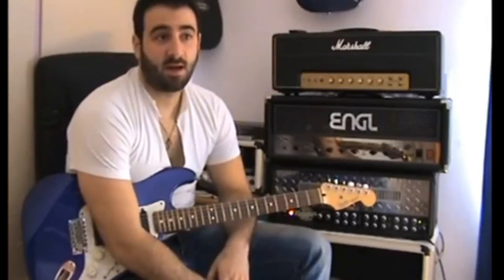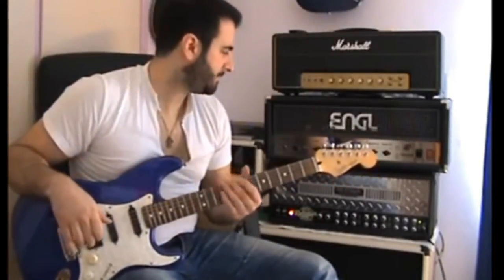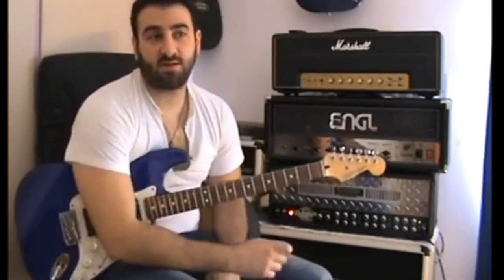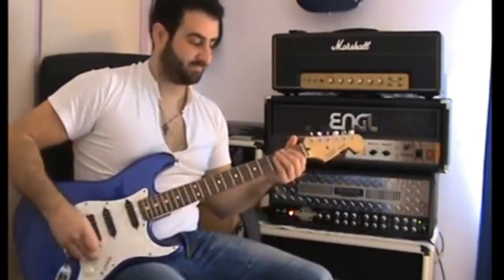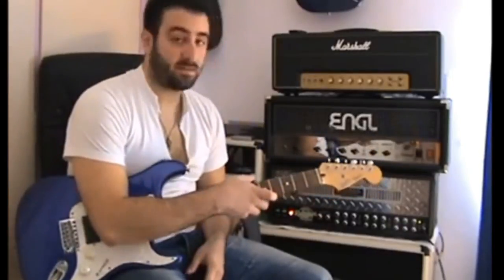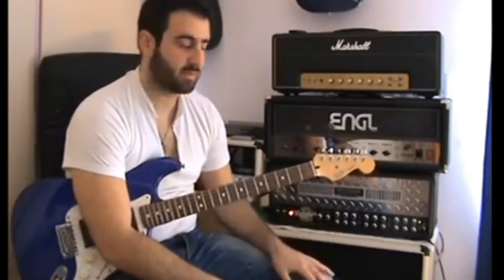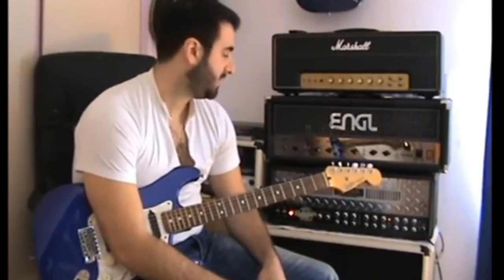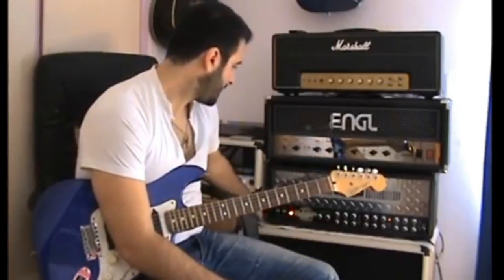Mesa Boogie Dual Rectifier - Review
Gear :

Fender strat emg sa - sa - 85
Mesa Boogie Dual Rectifier
iso cab celestion v30